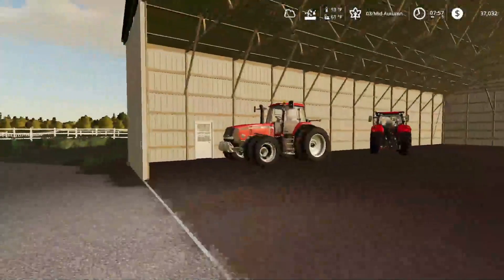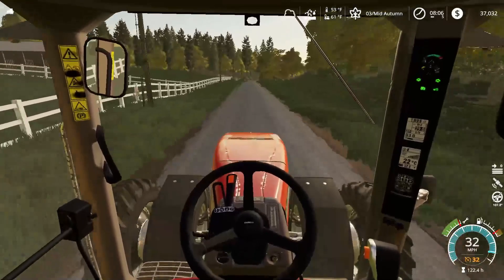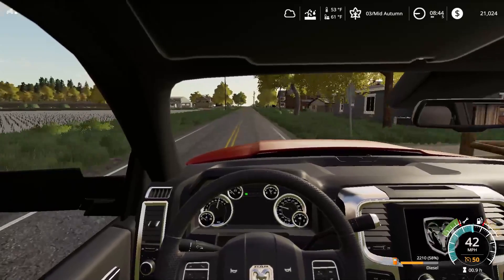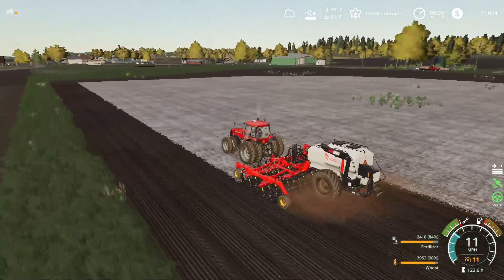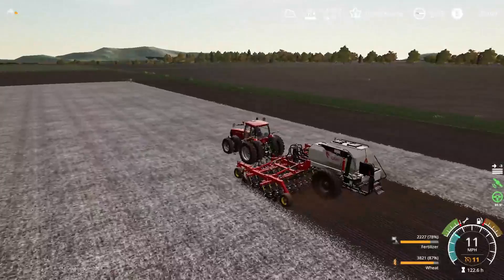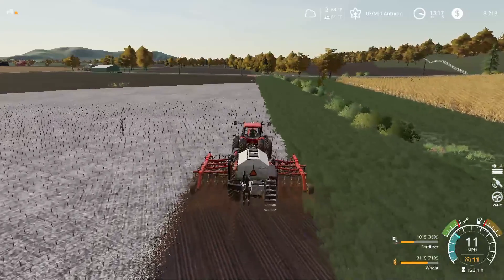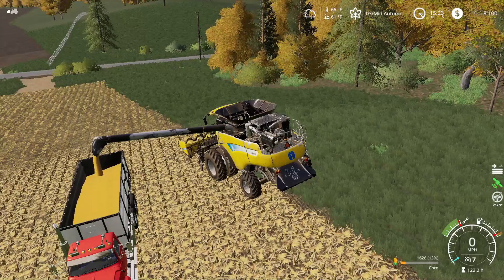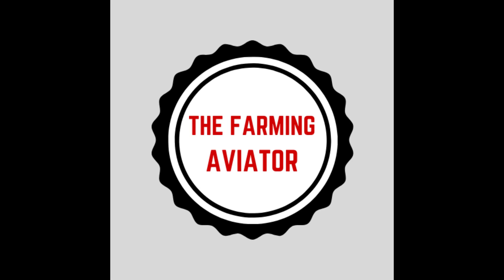Fall Seeding and Lasst of Corn Harvest! (Roleplay) Griffin IN Ep 8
We finish up the last of the seading for winter and finish up corn harvest as we try to survive as a farmer.